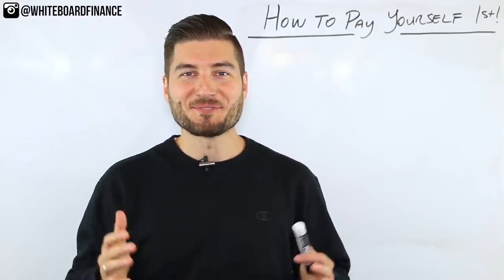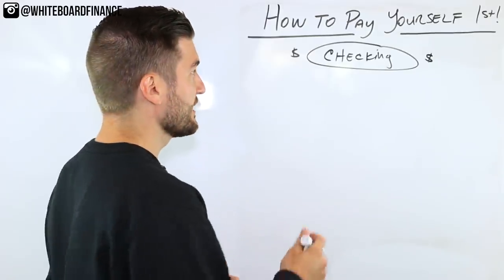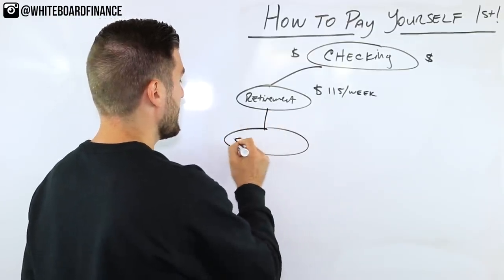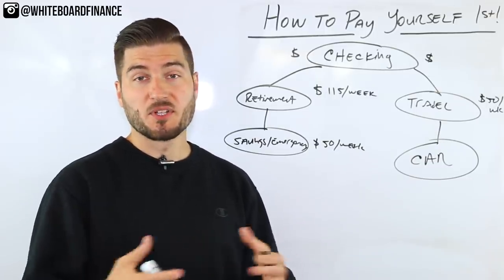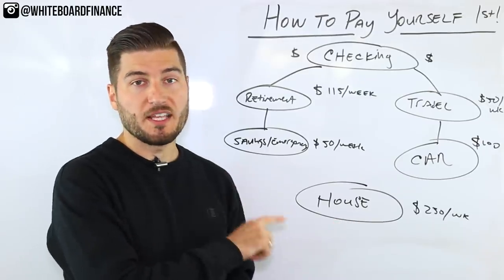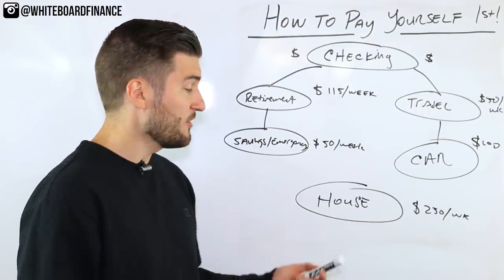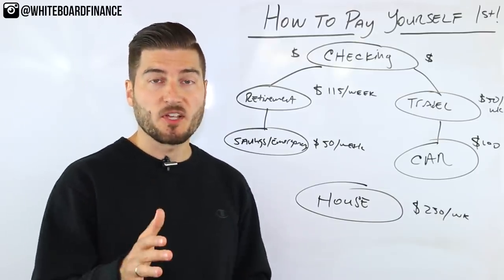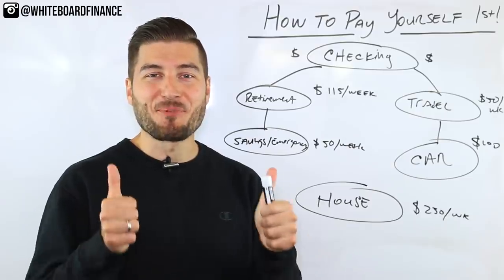How To Pay Yourself First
In this video explain how to pay yourself first by automating your savings.

Before you pay your bills, buy the groceries, and pay for fun activities that you want to do throughout the month, you need to prioritize paying yourself first!

In order to pay yourself first, you must first understand how much money you can allocate toward each fund.

Once you form a budget and know how much you can put into each fund every week, you will build wealth incredibly fast because your savings will be on auto-pilot.

I automate my savings by automatically transferring money from my checking account into my CapitalOne360 Savings account. It does this automatically without me having to think about it.

Not only does understanding how to pay yourself first help you by being disciplined financially, it also helps you understand exactly what you can afford at any given time.

FUNDRISE - Invest in Real Estate with just $500
SCHEDULE A COACHING CALL WITH MARKO
BETTERMENT - Start Investing Today!